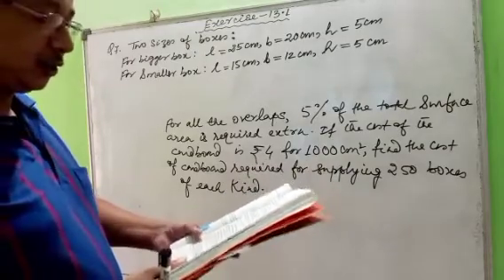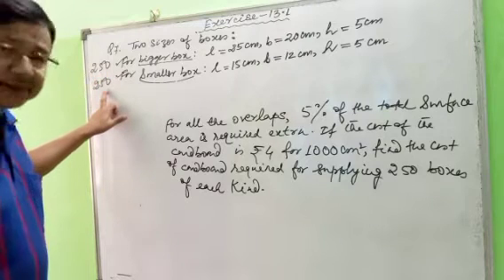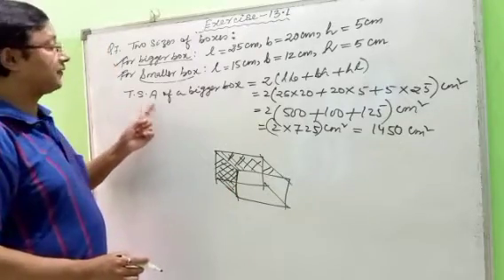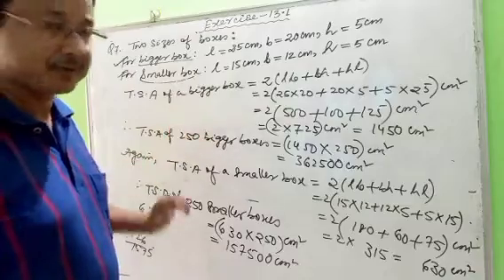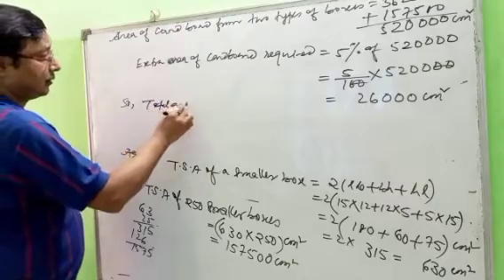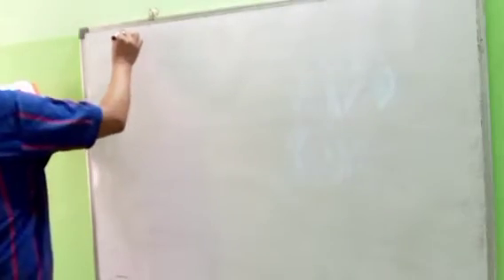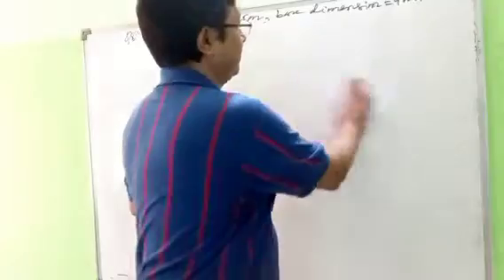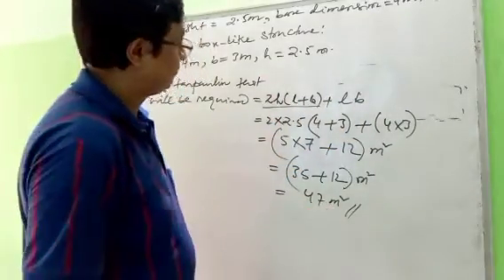Chapter 13: Surface areas and Volumes ( part 3)